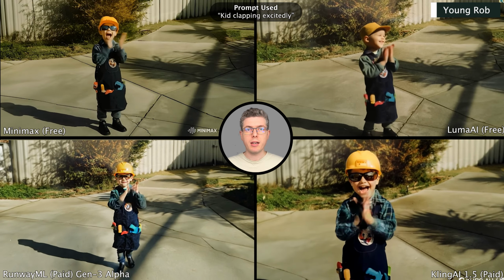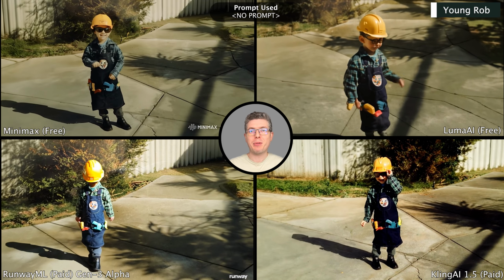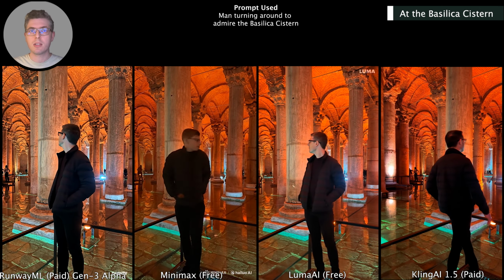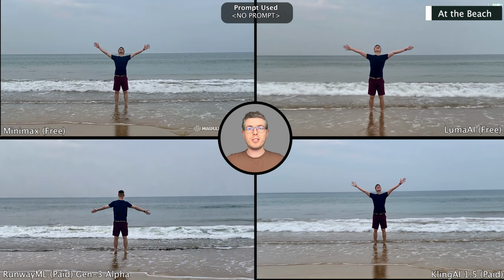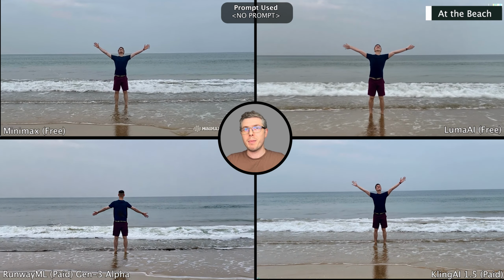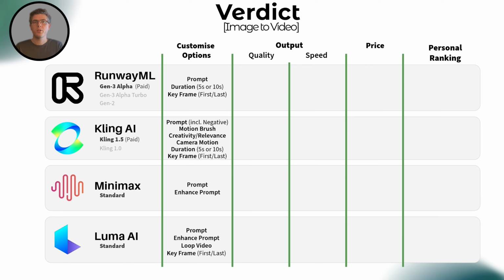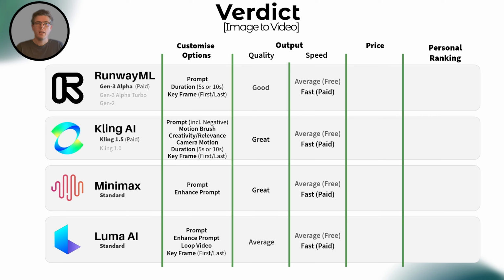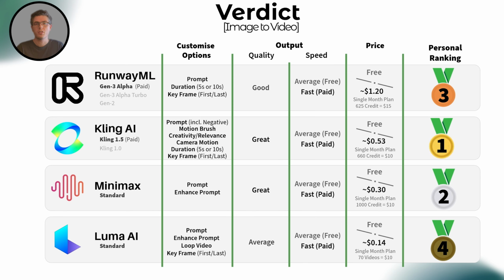Turning My Photos Into Videos With AI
I'm experimenting with turning my photos into videos, comparing the market leading tools such as RunwayML, Kling, Minimax and Luma AI.

Giving you a real look at what you can expect from these tools with little no no experience.